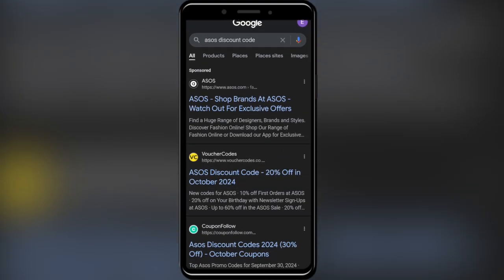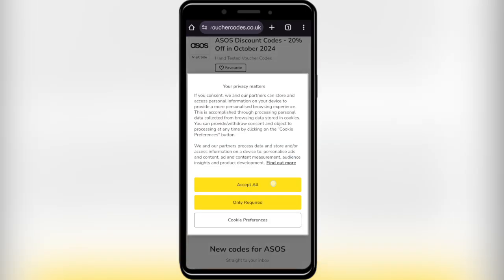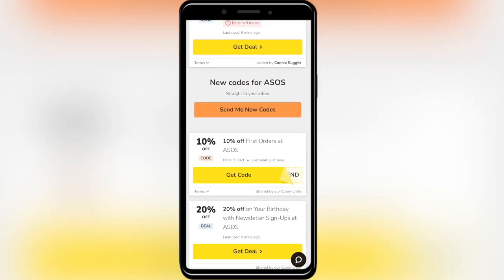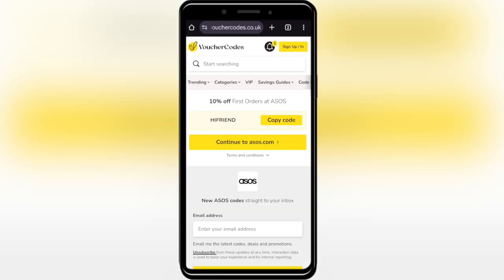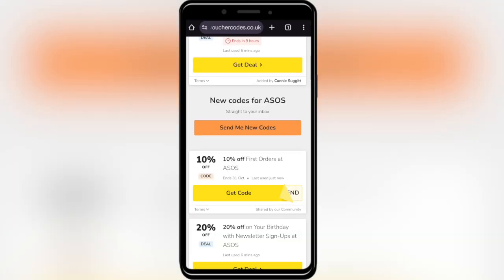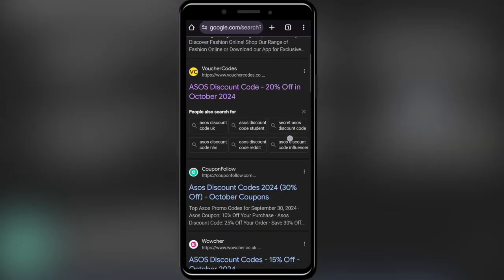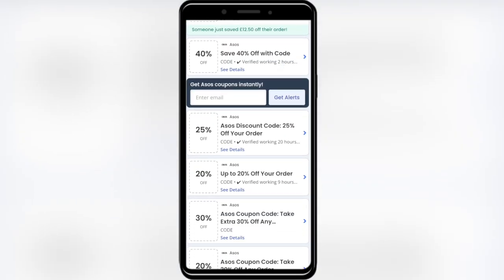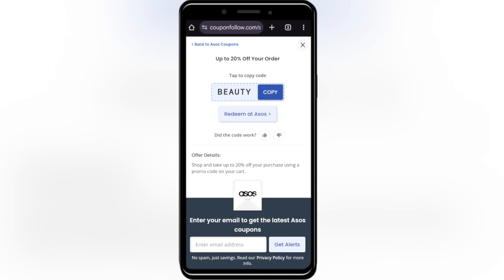HOW TO FIND BEST ASOS DISCOUNT CODE | ASOS PROMO CODE (2026)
In this video, I am going to show you how to find the best ASOS discount code for 2026. Discover the top promo codes and offers to save on fashion, beauty products, and accessories from ASOS. This guide will help you get the best deals on the latest trends.

0:00 INTRO
0:05 TUTORIAL